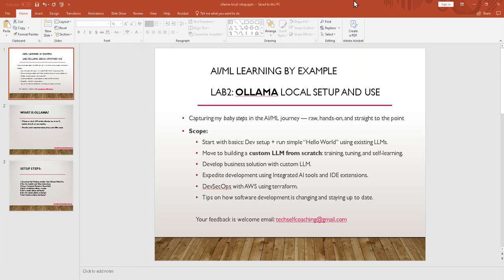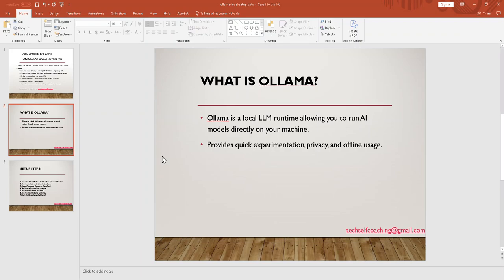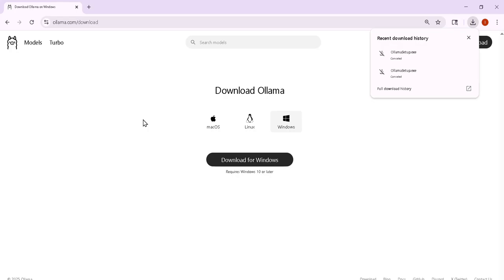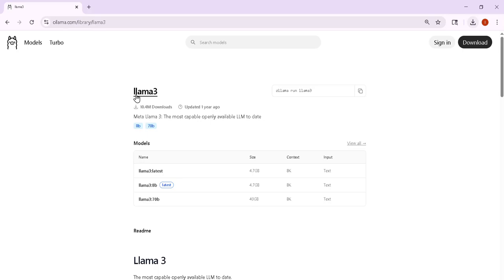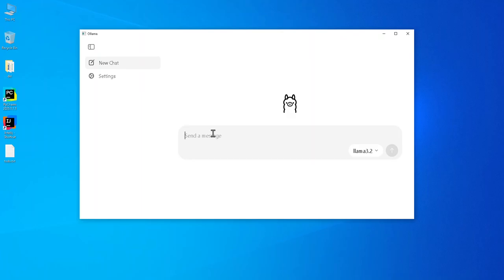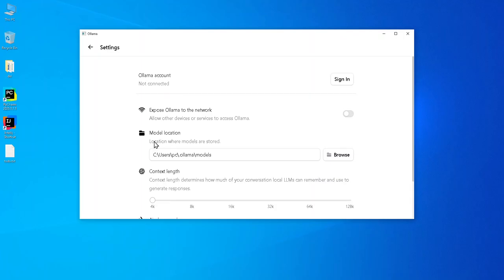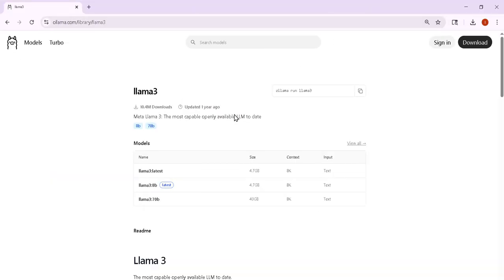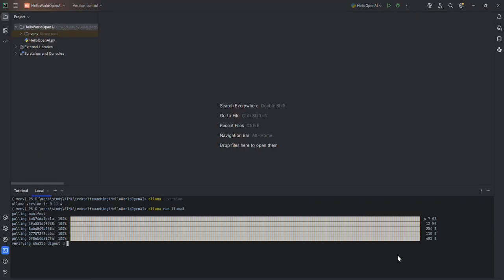Run AI Models on Your Computer: Complete Ollama Tutorial (No Internet Required!)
🔒 Run Powerful AI Models Locally - Your Data Never Leaves Your Computer!Tired of sending your data to the cloud? This is Lab 2 of our AI/ML Learning by Example series, where you'll learn Ollama - the easiest way to run AI models like Meta Llama directly on your Windows machine. Complete privacy, no internet required!🎯 What You'll Master:
✅ Local AI Setup - Install Ollama on Windows (step-by-step)
✅ Multiple Access Methods - Browser, Desktop App, or Command Line
✅ Run Meta Llama 3 - Chat with powerful AI models offline
✅ Privacy-First AI - Your conversations stay on YOUR computer
✅ No Cloud Dependency - Work anywhere, even without internet
✅ Integration Ready - Connect to your own AI projects⚡ HANDS-ON WALKTHROUGH:

Installation Made Simple - Download, install, and verify setup
Three Ways to Use - Browser interface, desktop app, or PowerShell
Test Your Setup - ollama run llama2 and ollama chat llama2
Real AI Conversations - Chat with Meta Llama models locally
Advanced Integration - Ready for LangChain and custom workflows
🔒 WHY CHOOSE LOCAL AI:

🛡️ Complete Privacy - No data sent to cloud servers
⚡ Lightning Fast - No internet latency or API limits
💰 Zero Costs - No per-token charges or subscription fees
🔧 Full Control - Customize models for your specific needs
📱 Always Available - Work offline, on planes, anywhere
💻 PERFECT FOR:

Privacy-conscious developers and businesses
Students learning AI without cloud dependencies
Professionals working with sensitive data
Anyone following our AI/ML Learning series
🌐 Ollama Official Site - Download and documentation
🤖 Available Models - Meta Llama, Mistral, CodeLlama & more💡 Local vs Cloud AI:
Cloud AI: Send data → Wait for response → Pay per use → Privacy concerns
Ollama: Chat instantly → Zero costs → Complete privacy → Full control🎯 By the end, you'll:

Run professional AI models on your personal computer
Chat with Meta Llama 3 completely offline
Understand the power of local-first AI development
Be ready for Lab 3 (Anaconda setup) and beyond
Have a privacy-first foundation for all future AI projects
🔗 SERIES PROGRESSION: Local AI foundation → Lab 3 (Python setup) → Lab 4 (ML fundamentals)!⚙️ QUICK VERIFICATION COMMANDS:

ollama run llama2 - Start chatting immediately
ollama chat llama2 - Interactive conversation mode
👍 Got Ollama running? Share what you asked your local AI in the comments!💬 Installation issues? Drop your error message below - local AI should work for everyone!